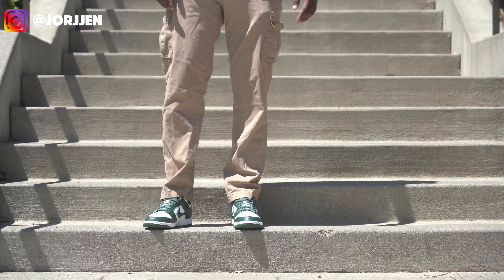Spartan Green Dunks | Sizing + On Foot Review + Info On How Not To Lose On Shoe Drops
My Height Is: 6'0ft  My Weight: 195lbs
Size I Purchased In These Items Was A 10.5
Link To Shoe Sites